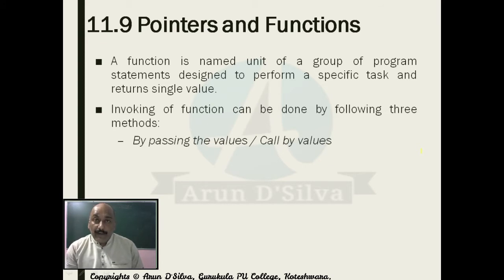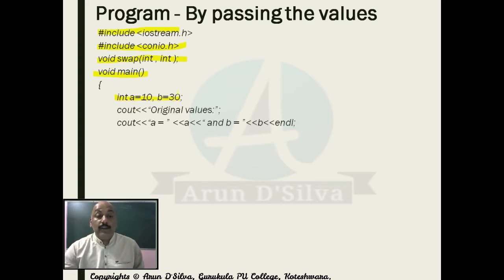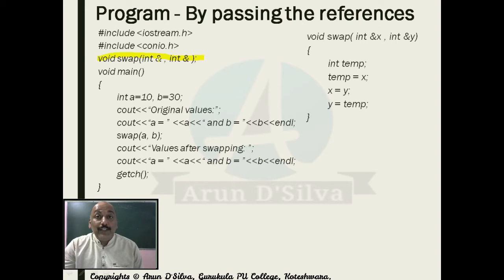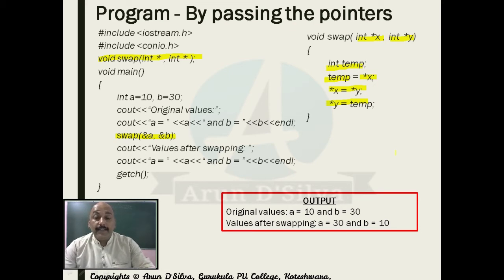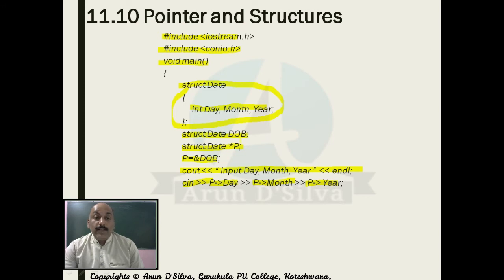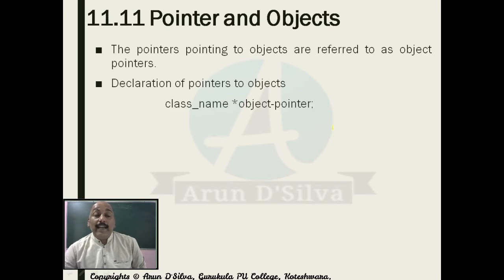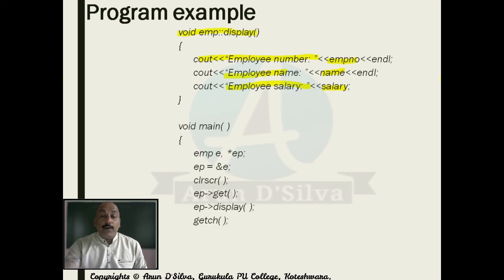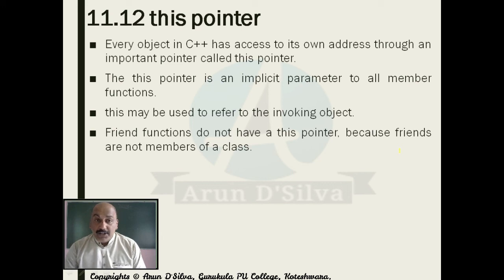II PU Session#29 - Pointers (Part 3)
Prepared & Recorded by Mr. Arun D'Silva of Gurukula PU College, Kundapura, Udupi. In this video discussed about the Chapter 11: Pointers -  Pointers & Functions, Pointers & Structures and Pointers & Objects from Computer Science subject of II PU Board Syllabus.